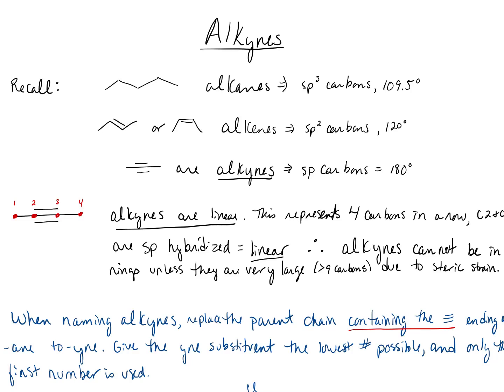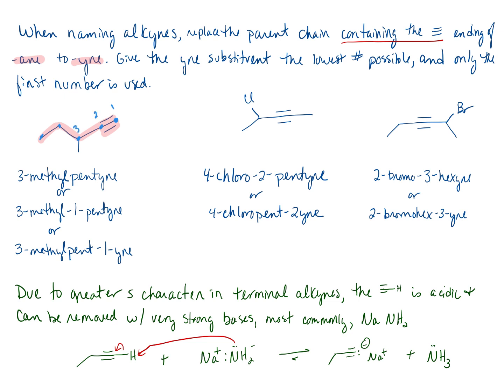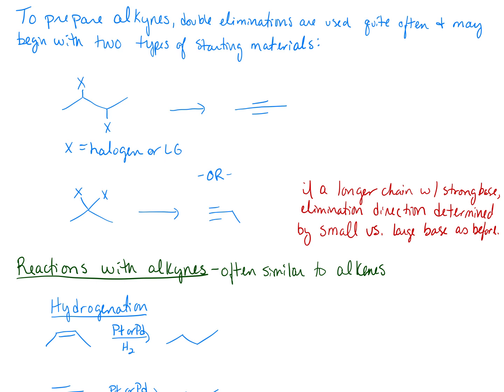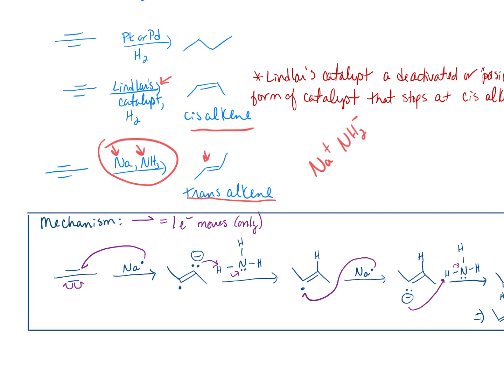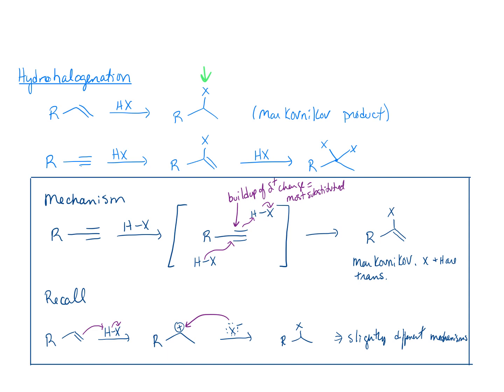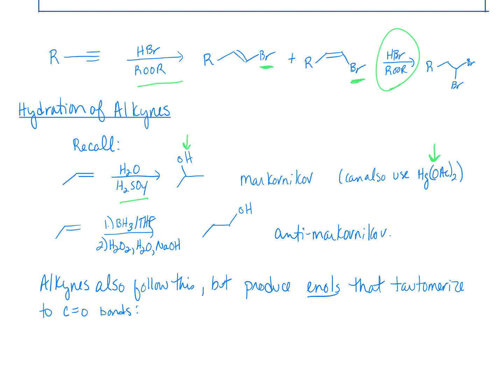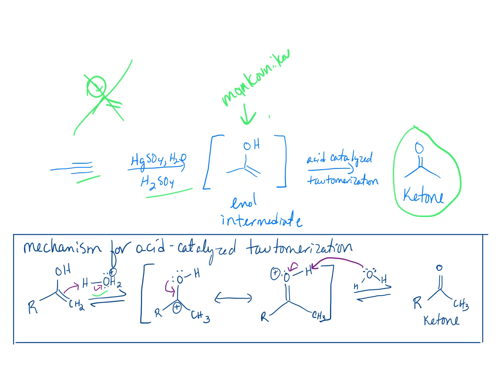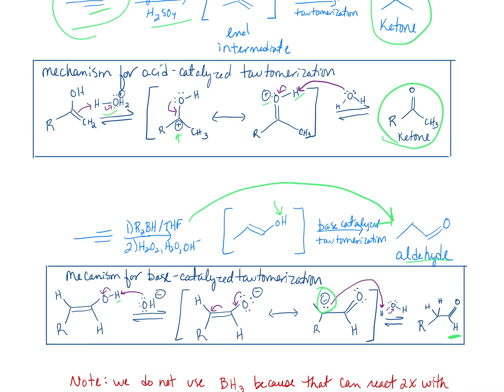Alkynes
00:00 Slide 1
06:22 Slide 2
12:44 Slide 3
17:33 Slide 4